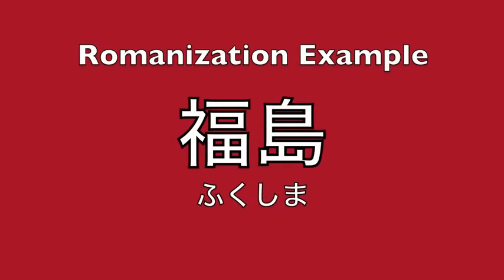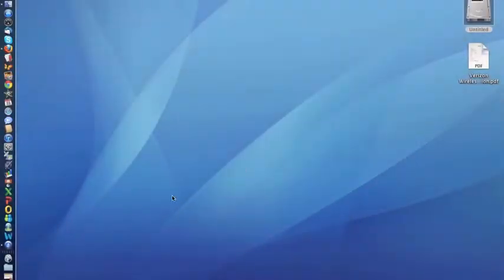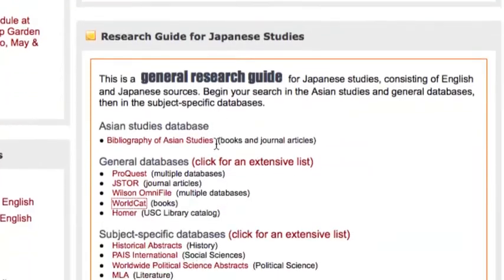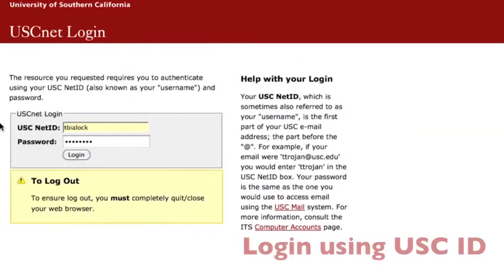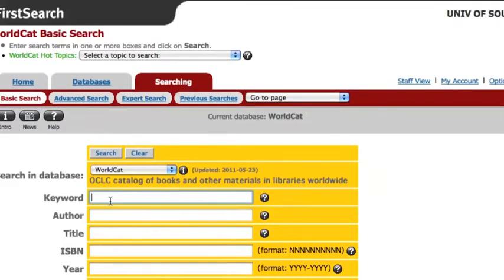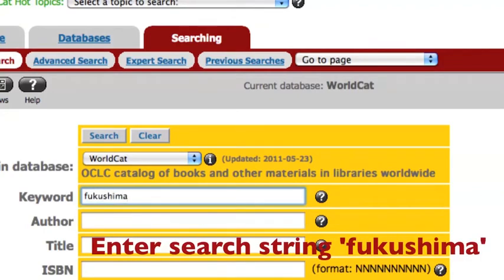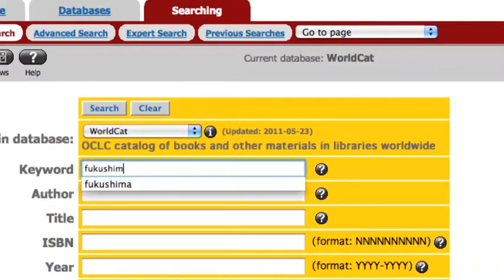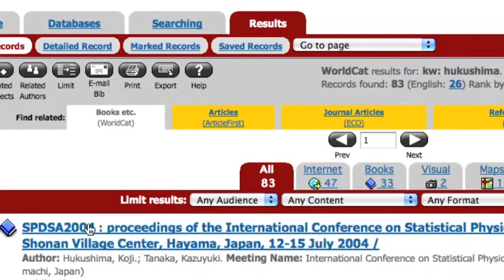Romanization 福島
Romanization method for 福島